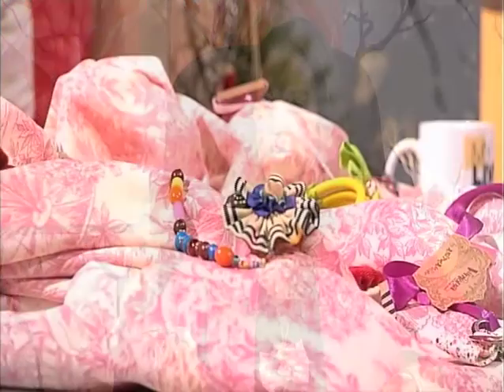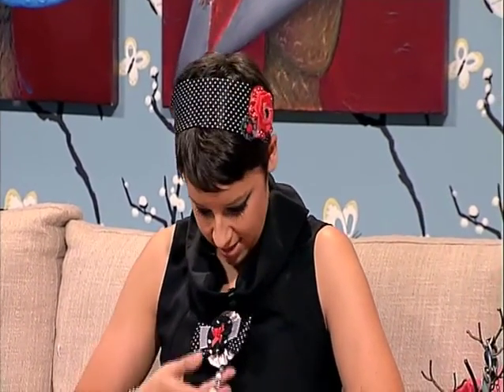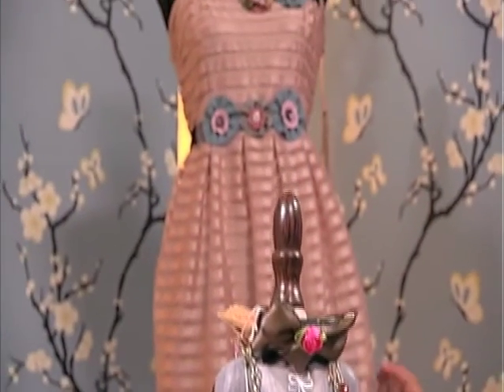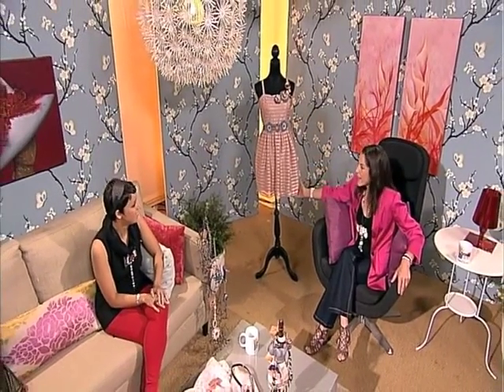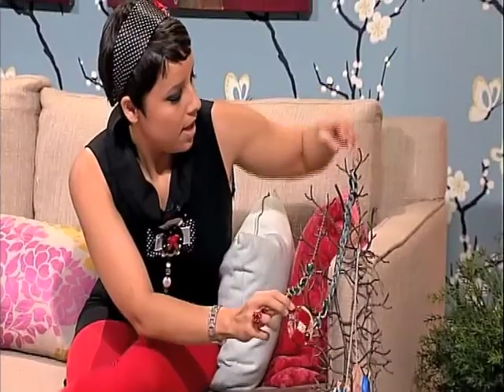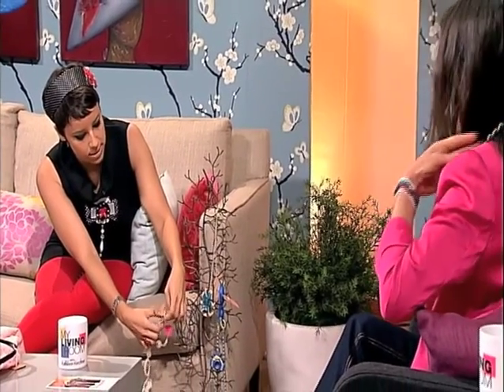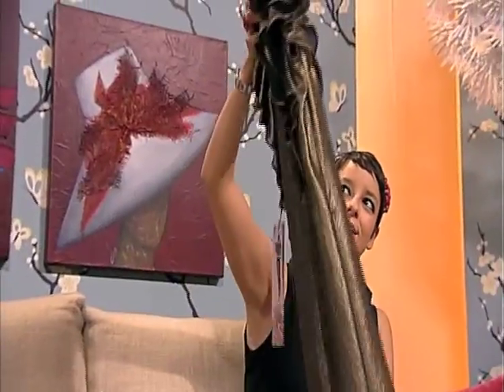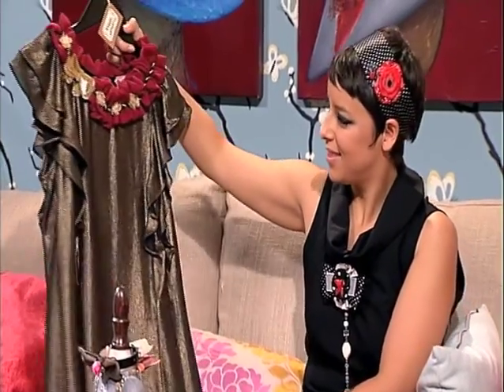My LIving Room interviews Aninka Miller